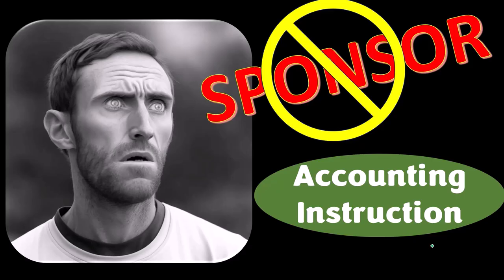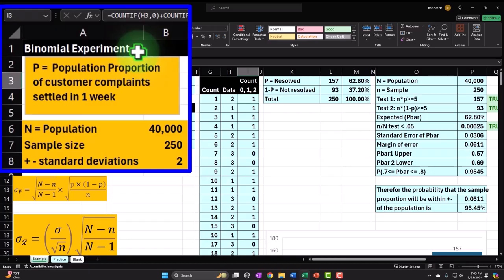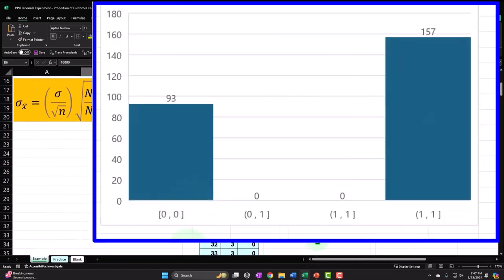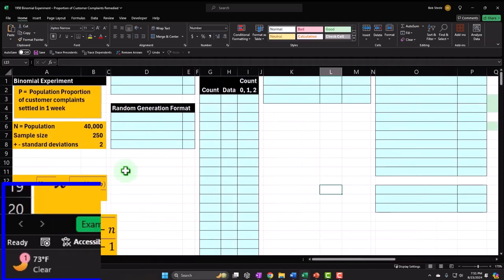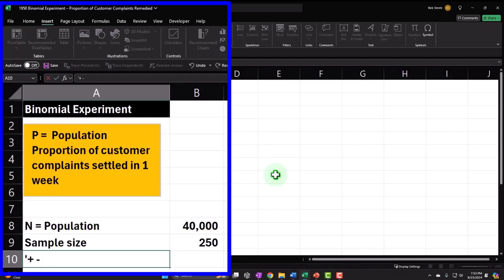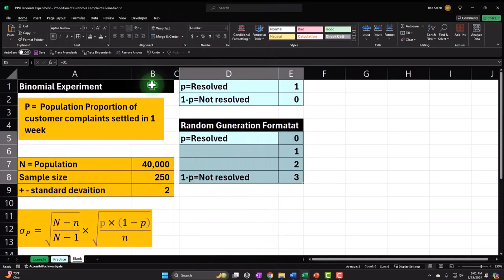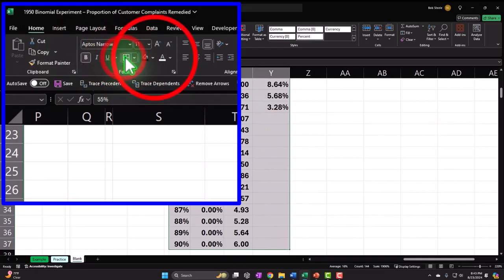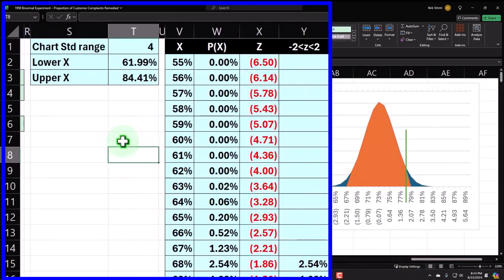Binomial Experiment – Proportion of Customer Complaints Remedied 1950 Statistics & Excel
Binomial Experiment – Proportion of Customer Complaints Remedied
Statistics & Excel